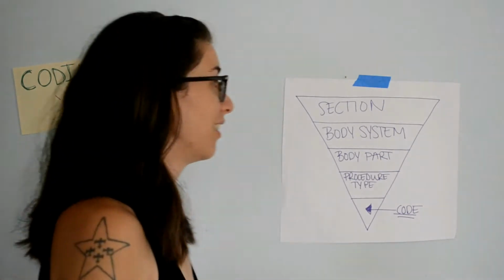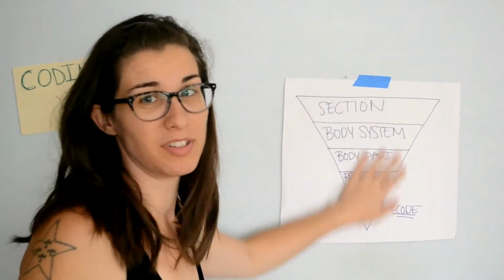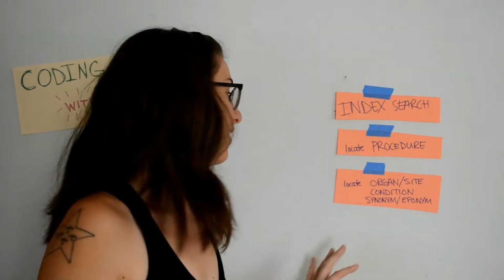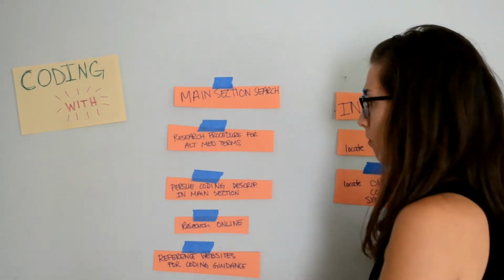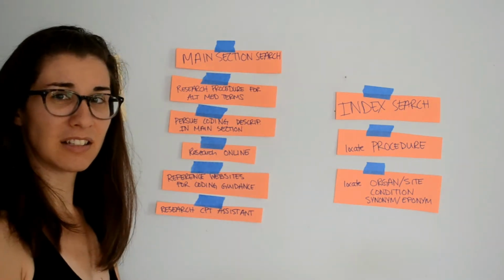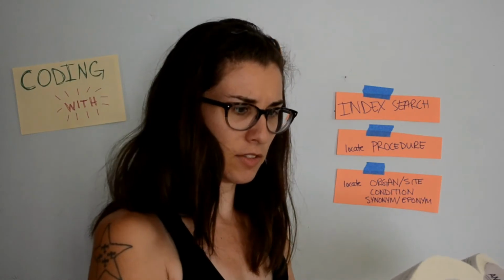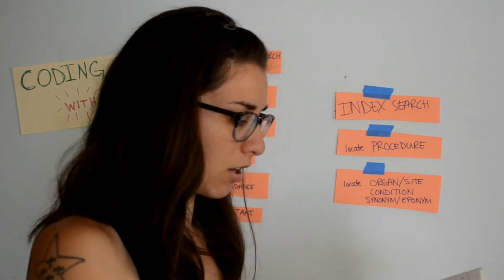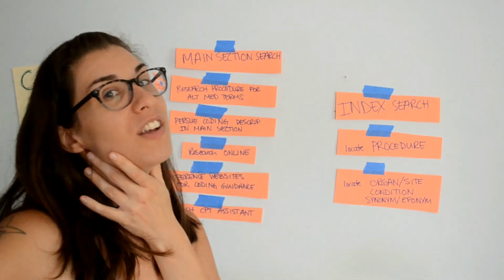Organization and Usage of CPT Code Book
In this video I use the talk-back method of describing the organization of the CPT code book and the steps in searching for a diagnosis, I failed miserably.